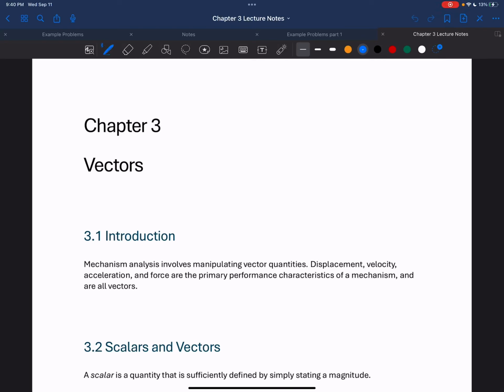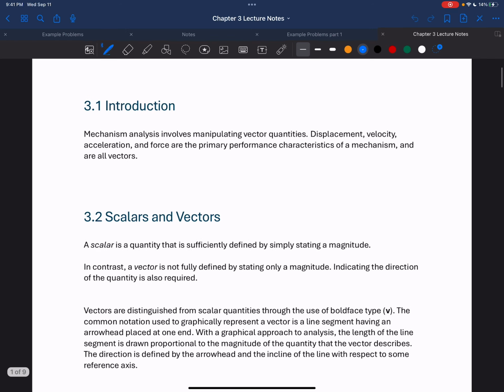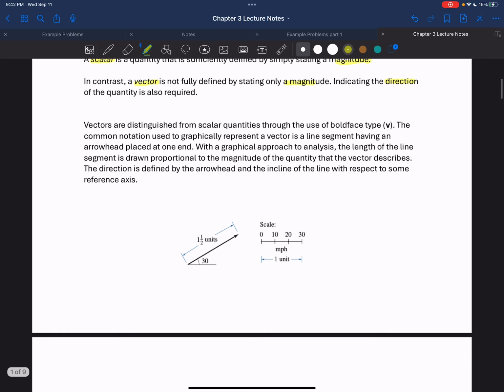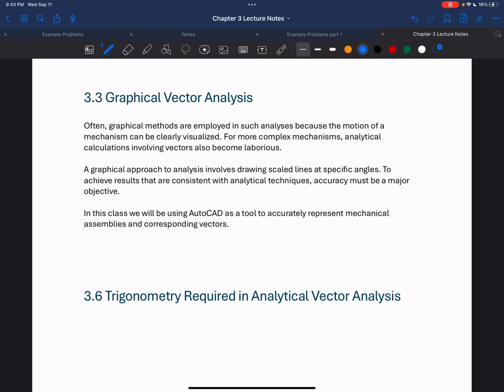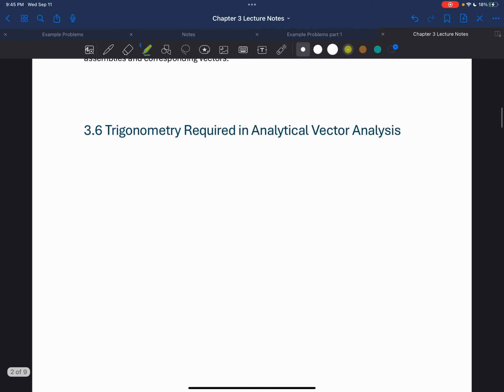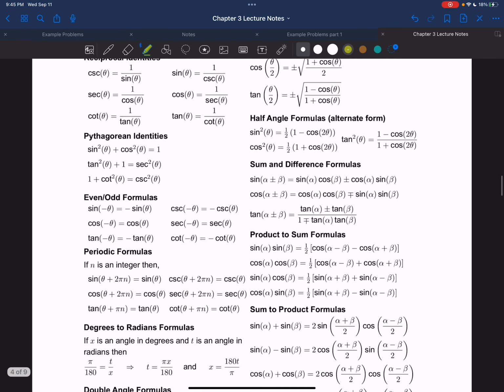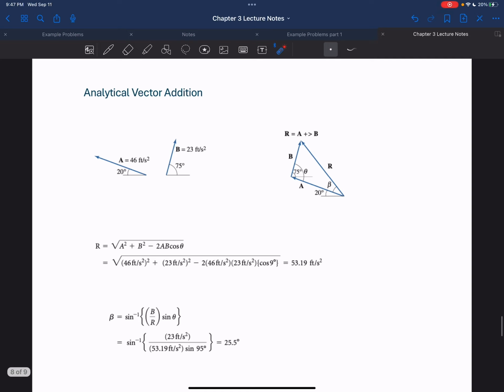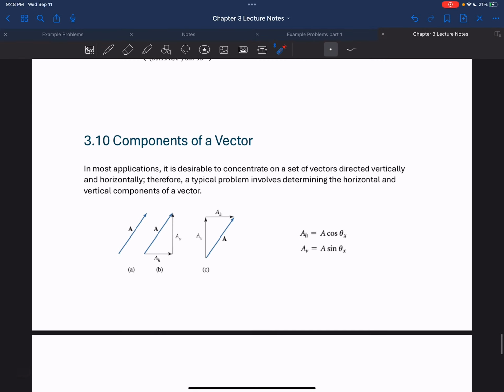Kinematics Chapter 3, Lecture